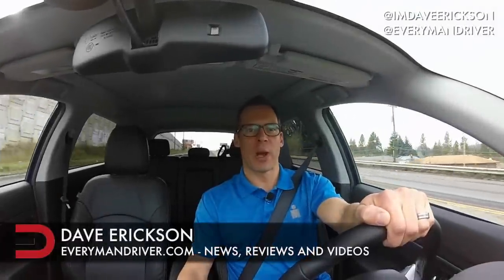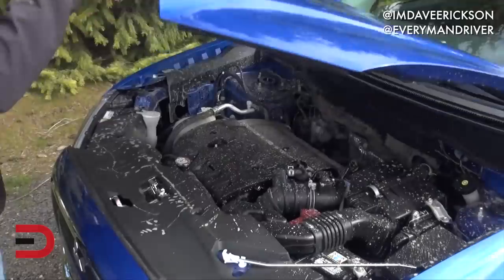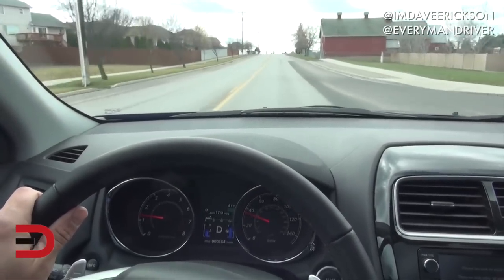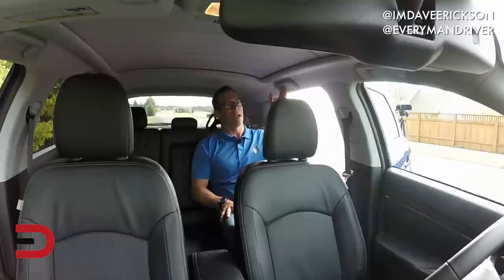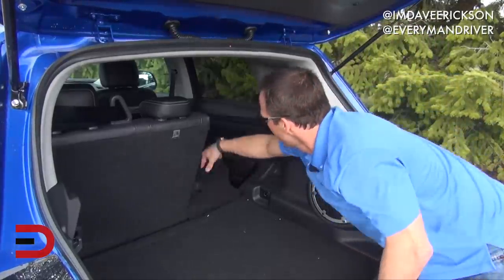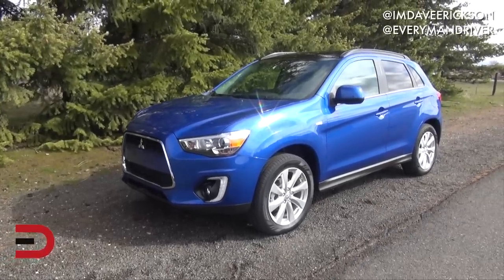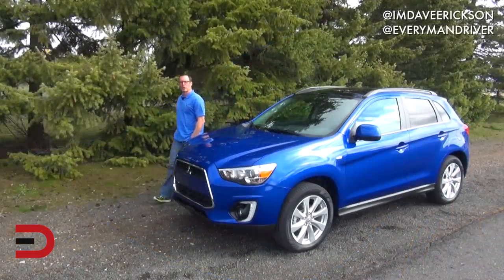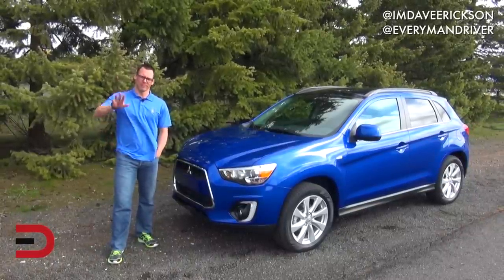Here's the 2015 Mitsubishi Outlander Sport Review on Everyman Driver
PRODUCTS, REVIEWS & LINKS:
DJI Mavic Pro 4k Quadcopter Aerial Drone: